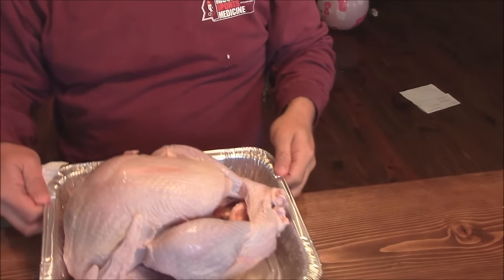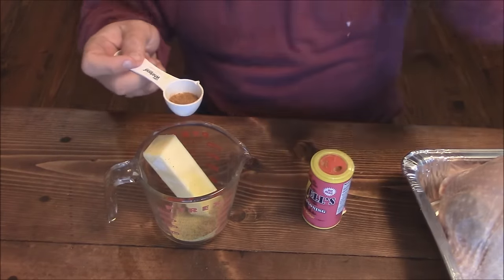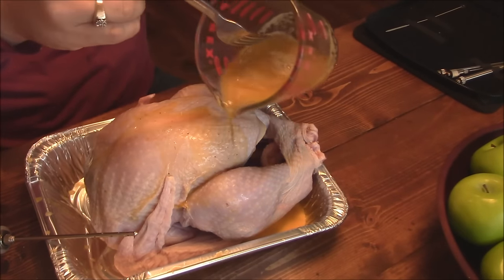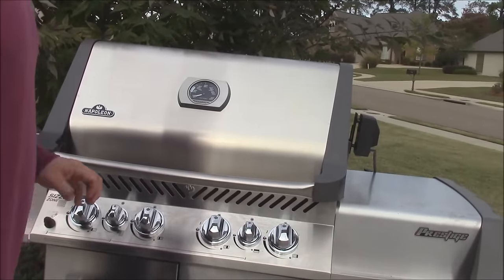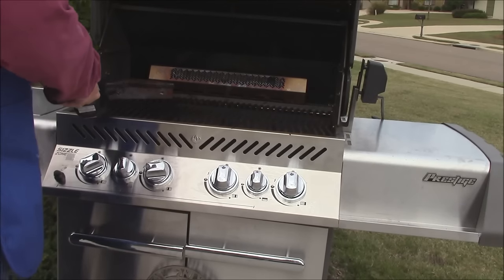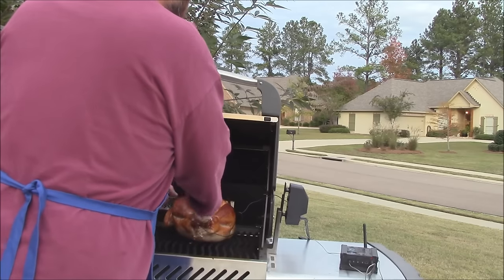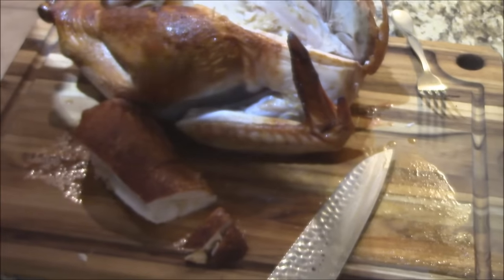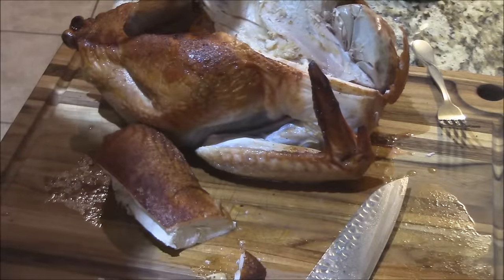Easy Gas Grill Turkey Recipe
Cook your Turkey on your gas grill with my super easy recipe!!